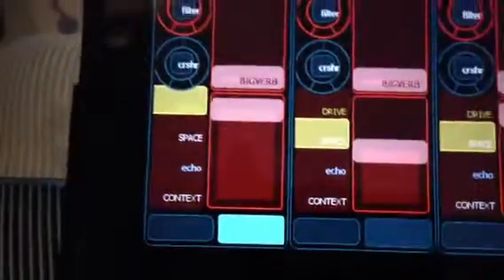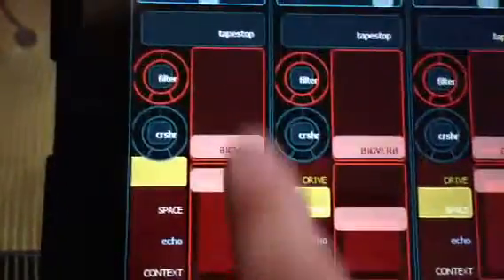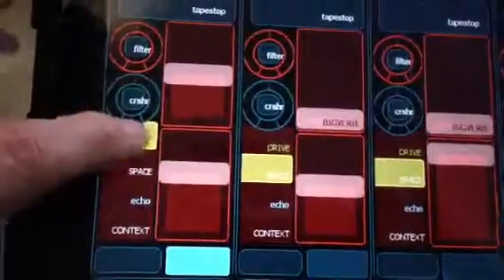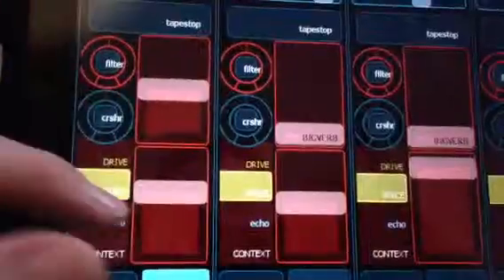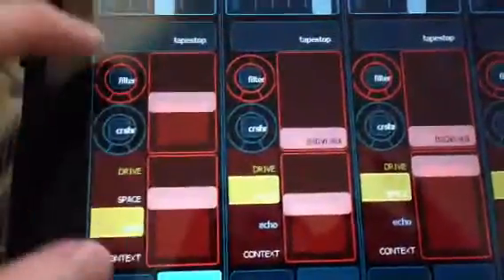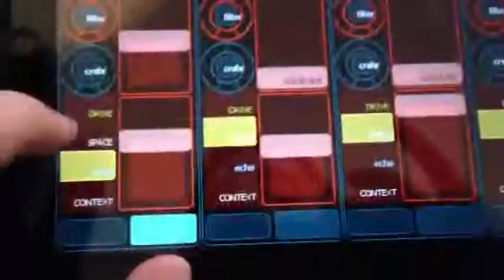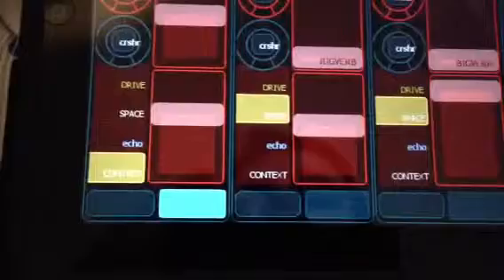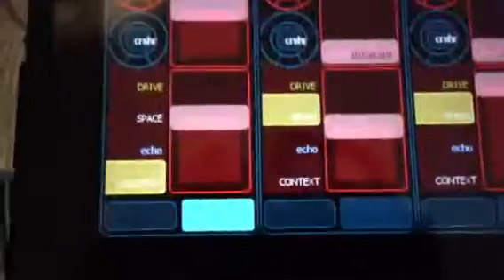Lemur challenge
Have a look. Too hard to write. Better to watch.